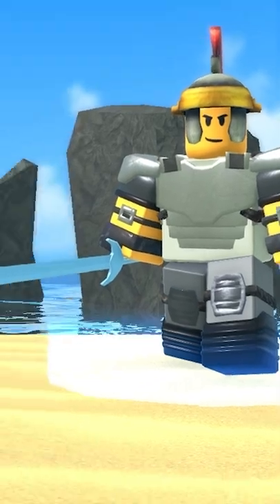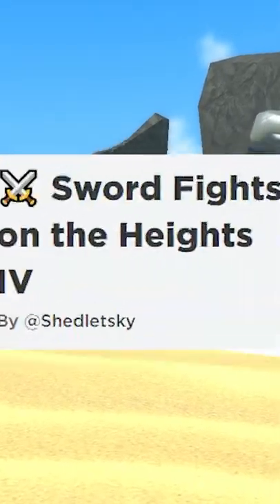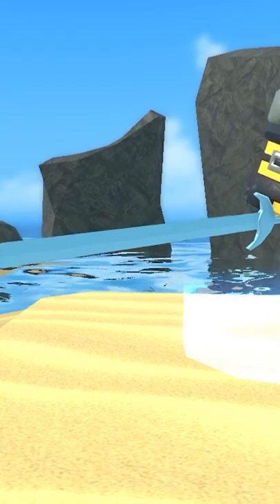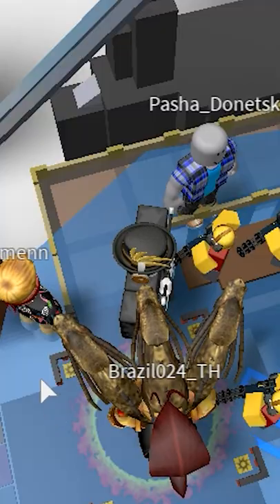ROBLOX TDS: Gladiator Tower FACTS